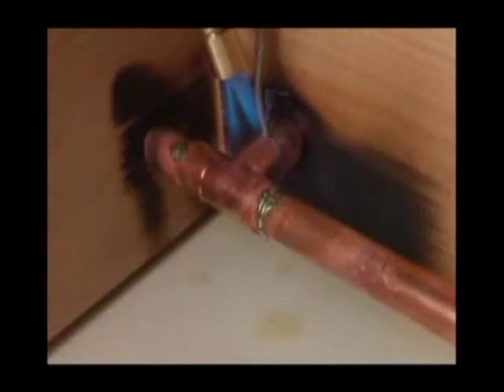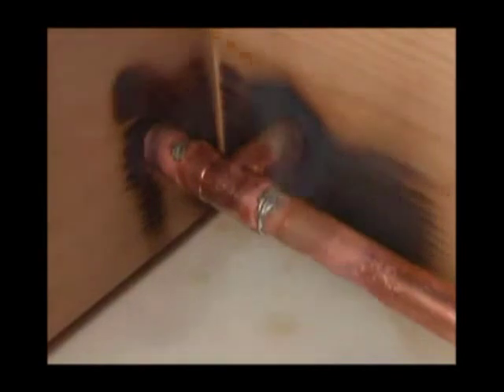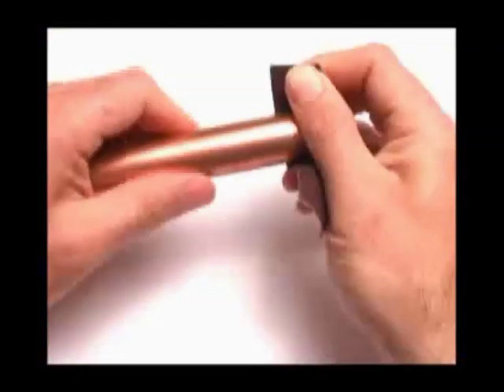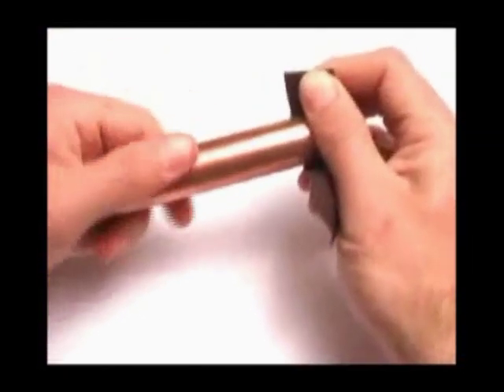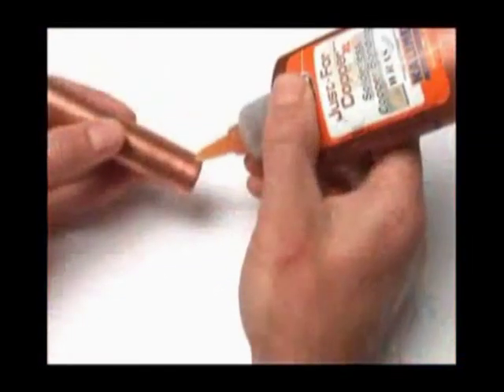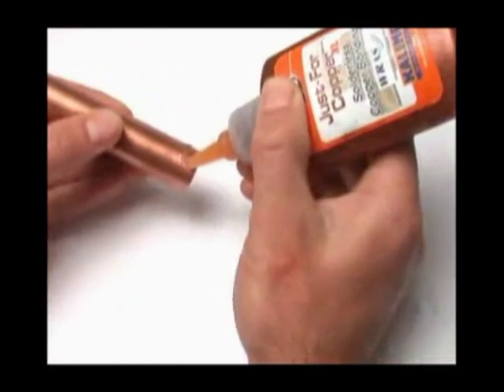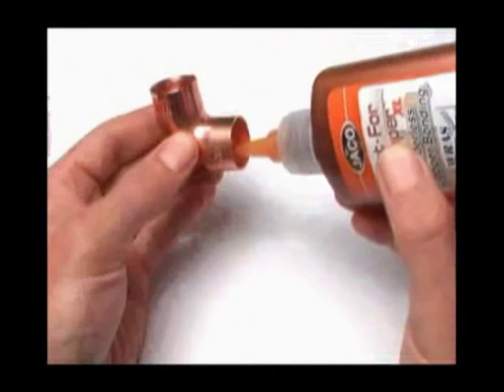COPPER SEAL - Lepeni medeneho potrubi aneb jak pajet medene trubky bez plamene.avi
Inovativní postup při montáži a opravách měděného potrubí topení i plynové soustavě. Bez nutnosti využití plamene, rychle a bezpečně. Určeno pro trubky a kované spoje z mědi, mosazi a oceli.